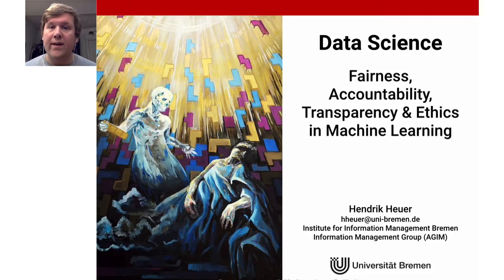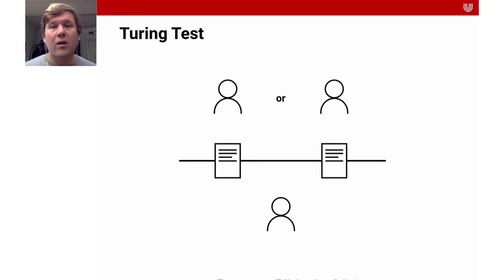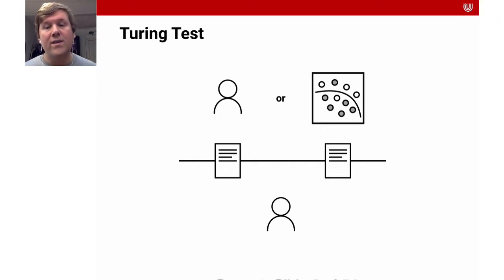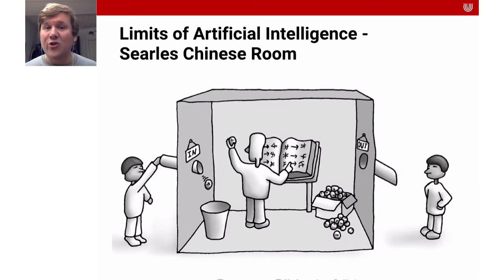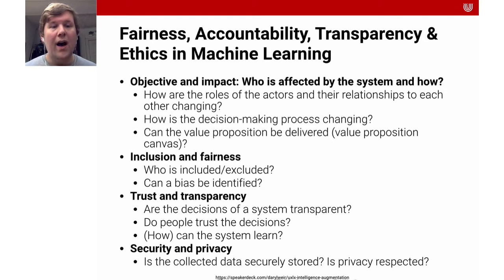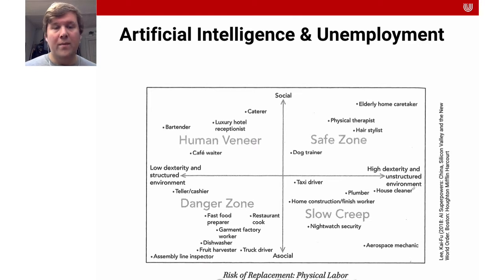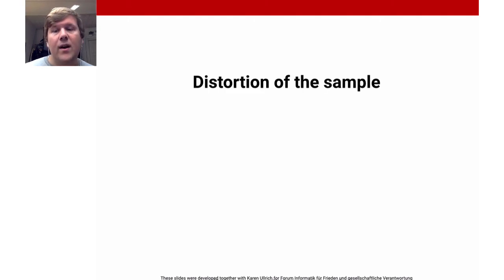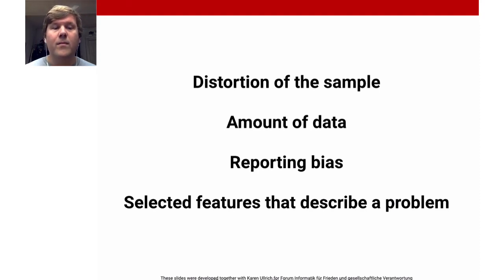Lecture 10 - FATEML | Data Science & Machine Learning | University of Bremen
This lectures discusses the fairness, accountability, transparency, and ethics problems associated with machine learning.